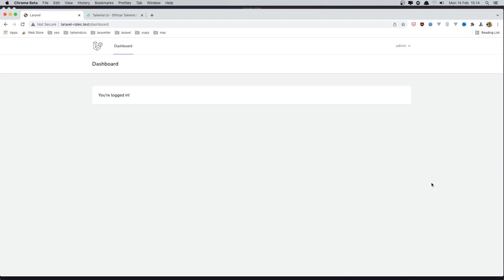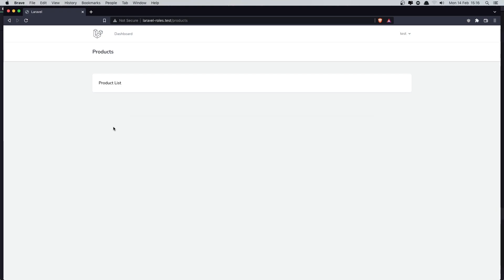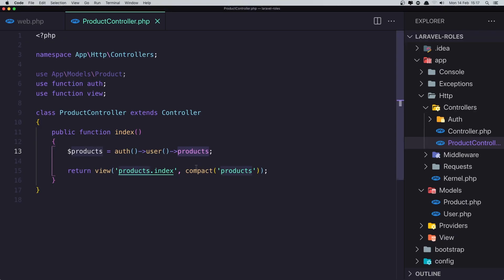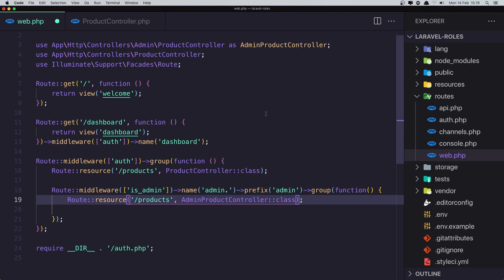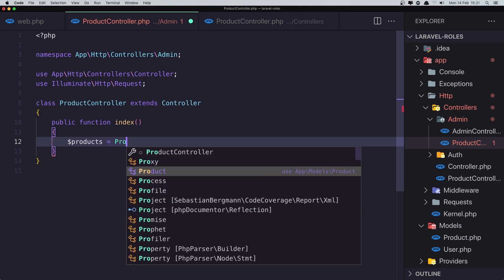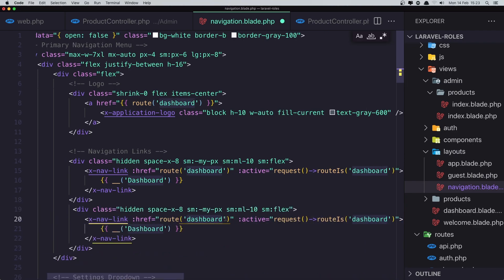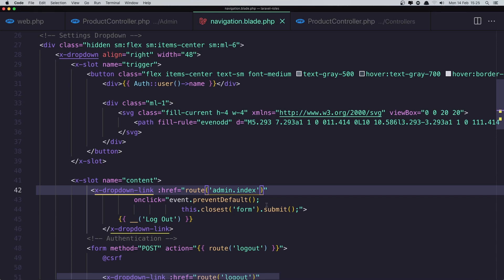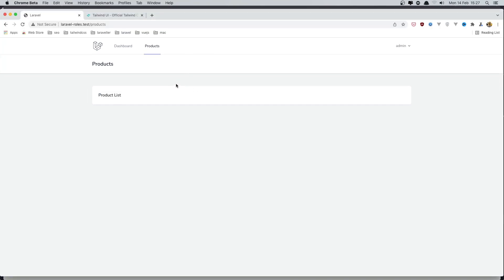Laravel Auth Role Create an Admin Section to Separate From Users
In this video, we are going to create an admin section to separate from users.